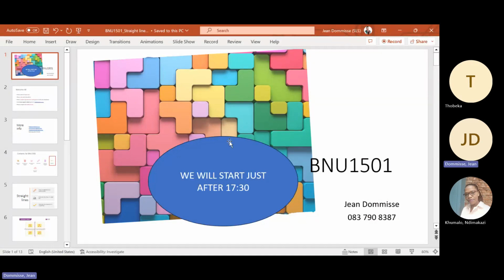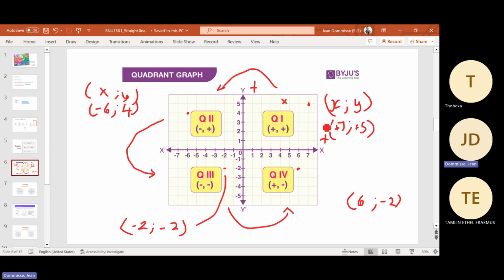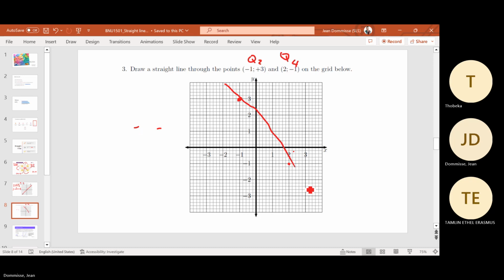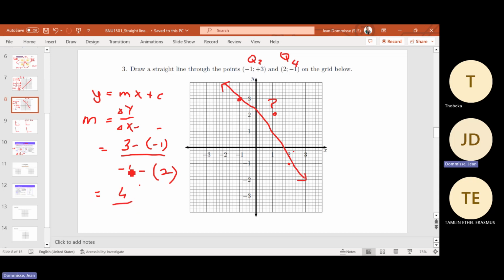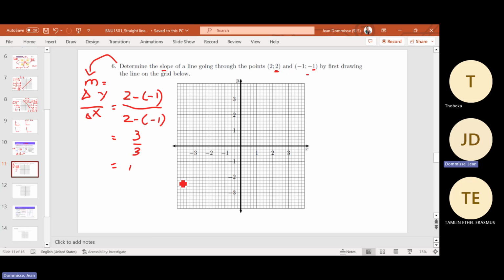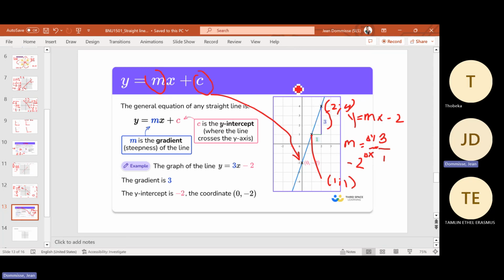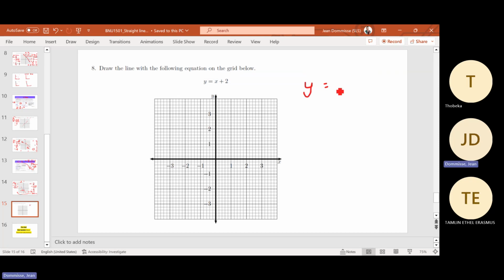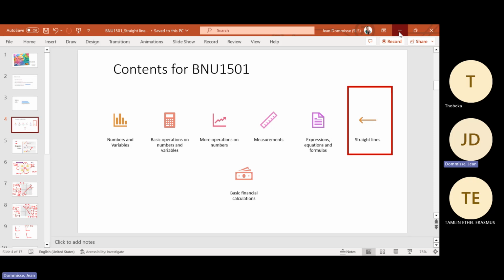Basic Numeracy Skills BNU1501 Straight Lines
We covering Straight lines in this session, and how to calculate the slope.